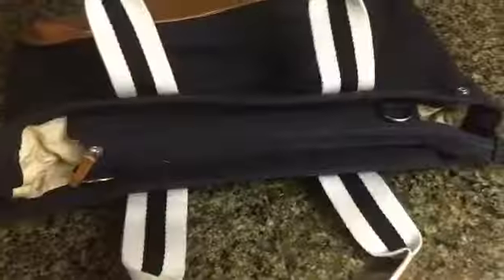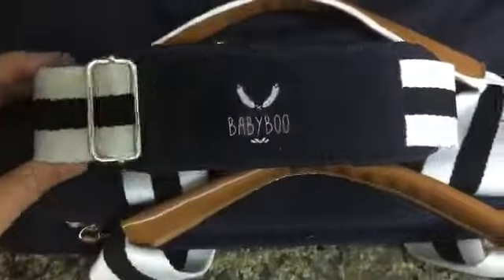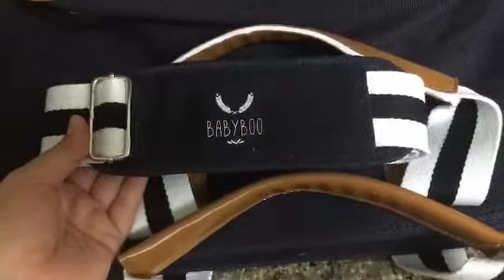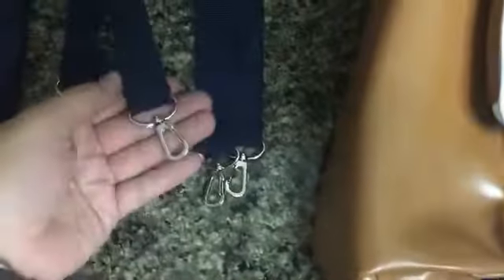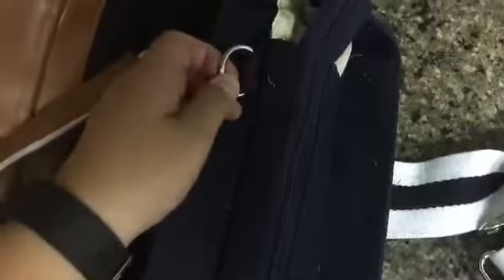Navy Canvas Diaper Bag by Babyboo 16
I really am in love with this diaper bag. It is a very attractive design and color, almost reminiscent of a nautical theme. I know most people would initially think baby boy since the bag is navy, but I think it is really attractive for either a boy or a girl. This is a really well constructed piece and there are literally pockets everywhere. And the magnetic snap fasteners on the front pockets are very convenient for accessing things when you only have one free hand (as is often the case when you have an infant). Probably the only thing I would change about this set if I could, would be to include a larger changing pad. The quality and functionality are great on the one that is included, and it is a perfect size for a younger baby. But it would be great to have something a little bigger to accommodate a toddler as well.

I received this product at a promotional discount.